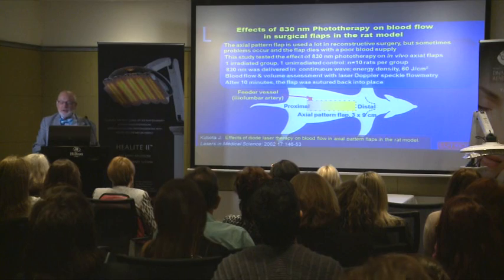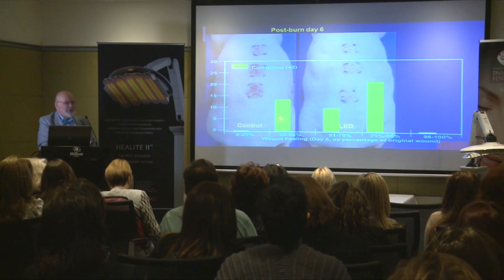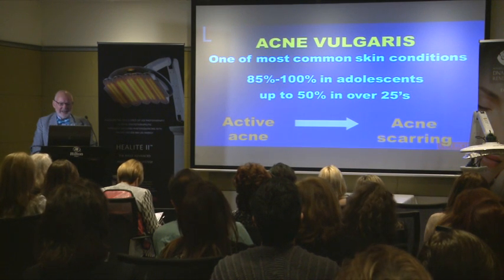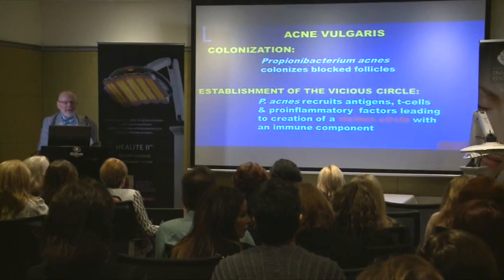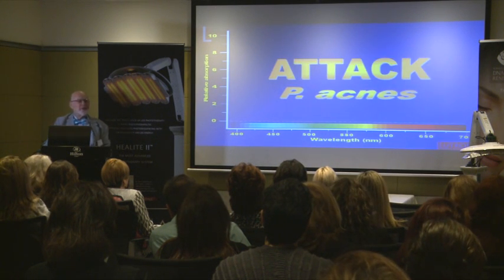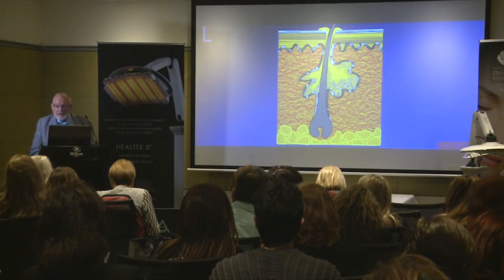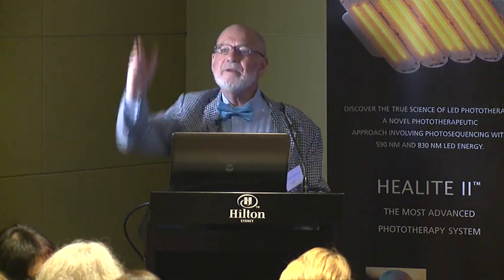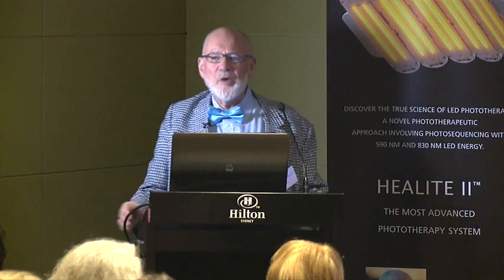Dr Glen Calderhead- Healite II Presentation "Let There Be Light" Part 5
Dr Glen Calderhead, Vice president of Medical and Scientific Affairs Division of Lutronic, Educated an Audience on the 28th of  August in Sydney. Hosted in The Hilton Hotel by Advanced Cosmeceuticals co distributors of the Healite II.

The Healite II Provides a combination of Low Level Light Therapy wavelenghts- yelolow 590nm and near infra-red 830nm- To resurface the skin and treat a wide range if other aesthetic and medical conditions without heat, thus no risk of burning or other damage. Low level of light is the key.

The yellow light 590nm is effective for skin cancer is effective for non-melanoma skin cancers, skin rejuvenation and hair regrowth.

The near infra red 830nm is excellent for wound healing, pain relief, muscle and joint pain, arthritis, muscle spasms, temporary increase of blood circulation (helpful for sports injuries), active acne and skin rejuvination.

Heaite II can be used on it's own but is also powerful adjunctive therapy to improve the results of other treatments such as aesthetic laser and IPL treatments, skin needling, deep peels and pre and post-plastic surgery, especially to reduce the risk of hypertrophic scars forming.